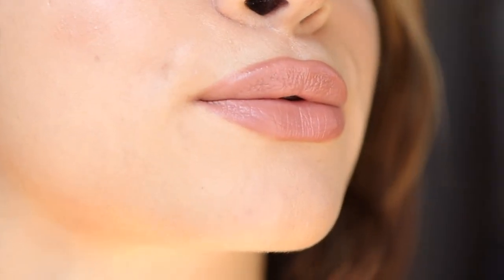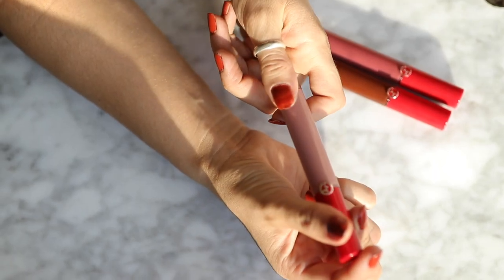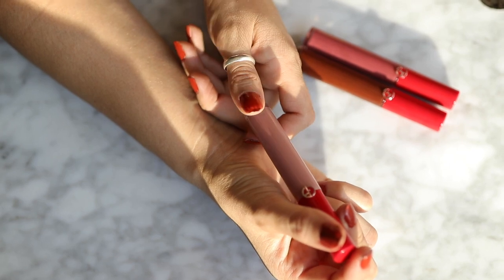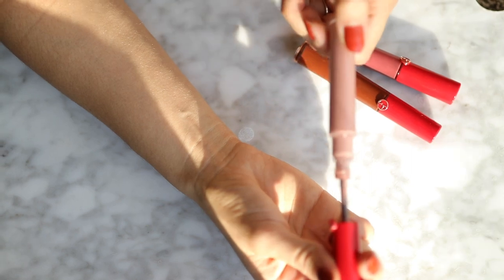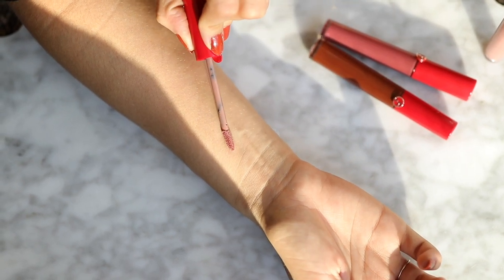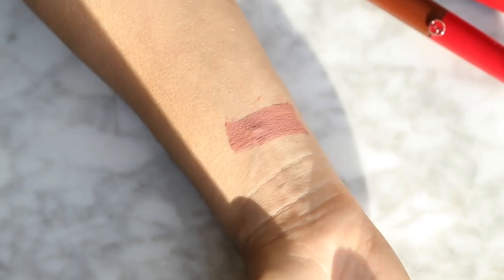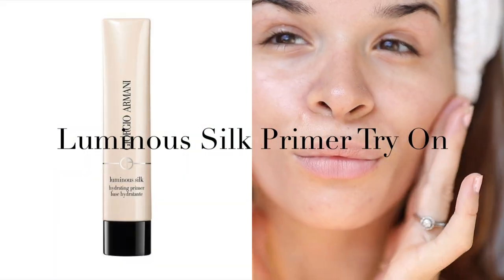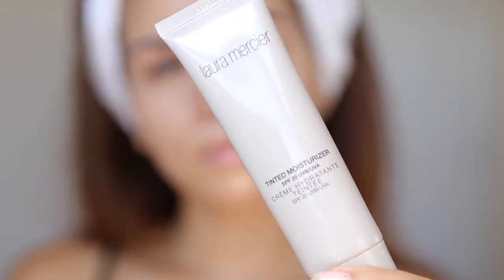3 Giorgio Armani Lip Maestro Swatches & Review PLUS Luminous Silk Hydrating Primer Try On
Today I am showing you some gorgeous swatches from Giorgio Armani's Lip Maestro Line
The shades shown are # 103 Tadzio, #209 Palazzo,  #524 Rose Nomad.
Towards the end of the video I do a primer try on with the Giorgio Armani Luminous Silk Hydrating primer with my everyday makeup look to show you how it works under my favourite products.

*I was given these products for free my influencer and Giorgio Armani to try and review.
Although these are 100% my own opinions.